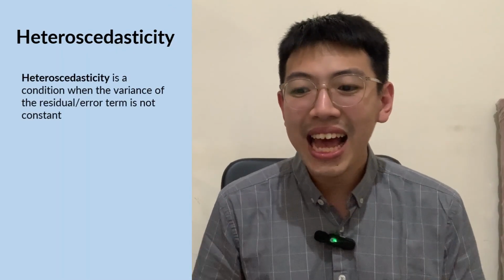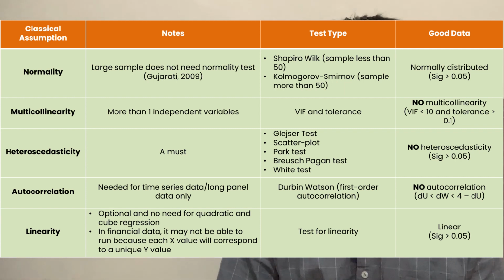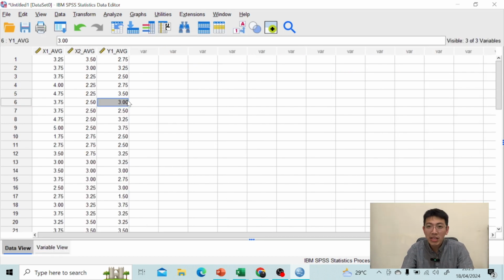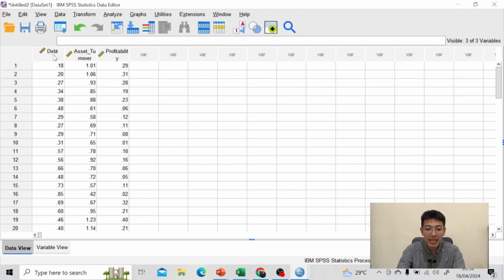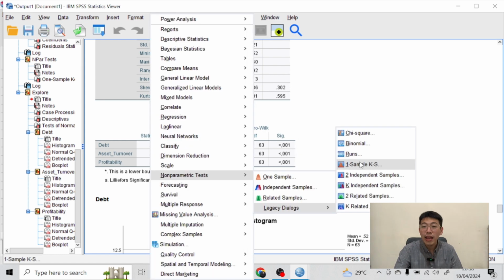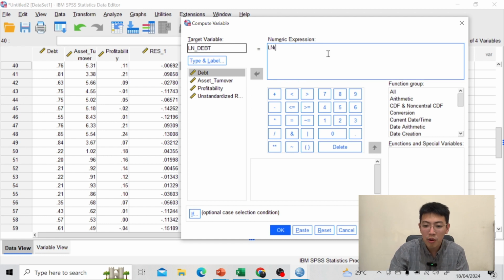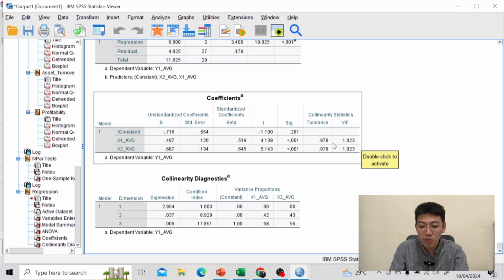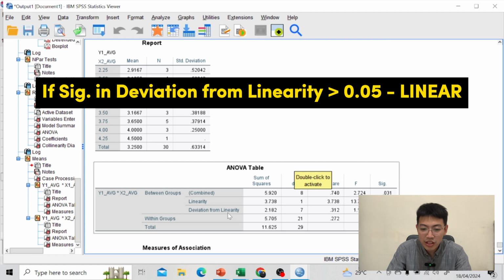NORMALITY, MULTICOLLINEARITY & LINEARITY (CLASSICAL ASSUMPTION) - Statistics for Business (English)